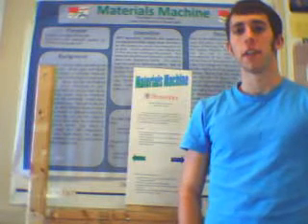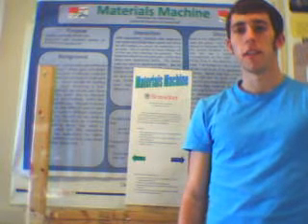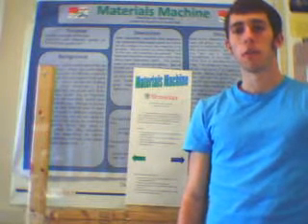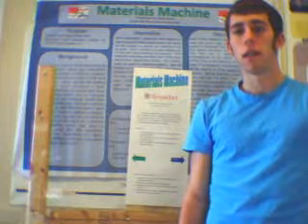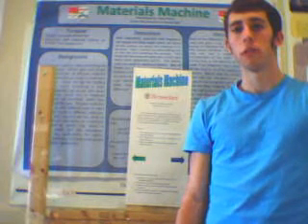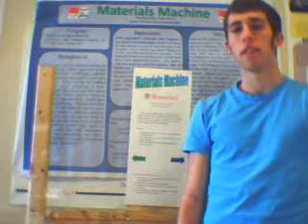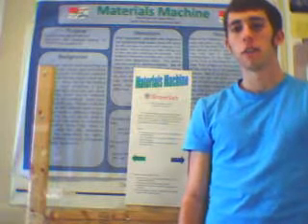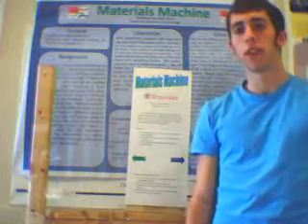Materials Machine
This is a demonstration of a device meant to simulate thin film deposition and introduce some basic materials science concepts.